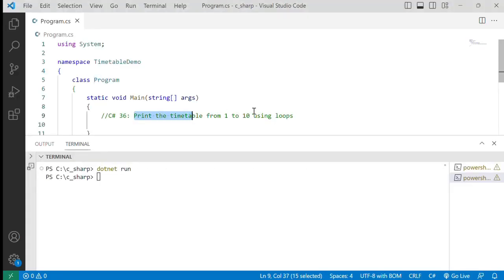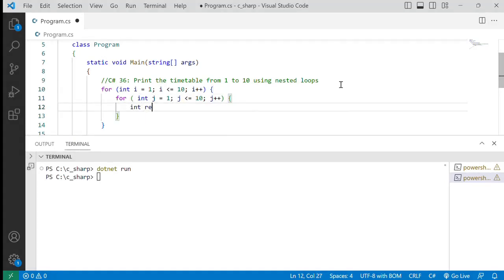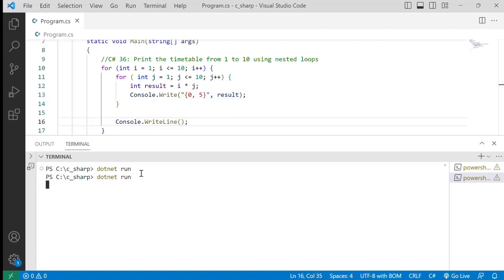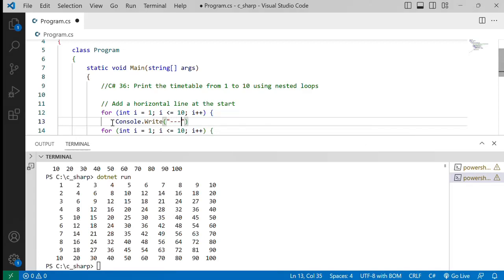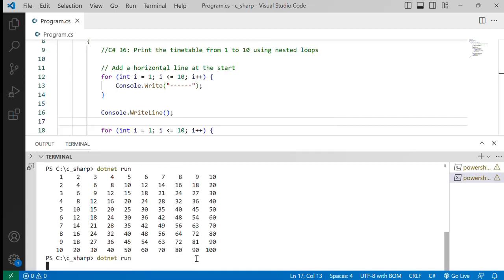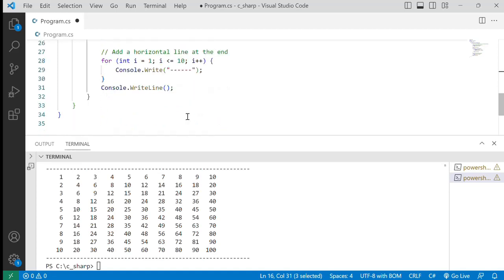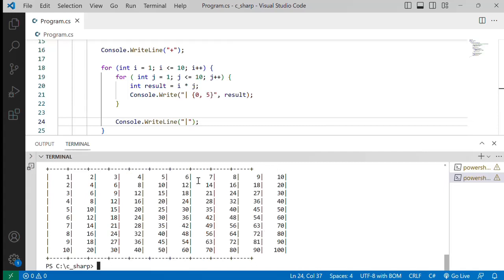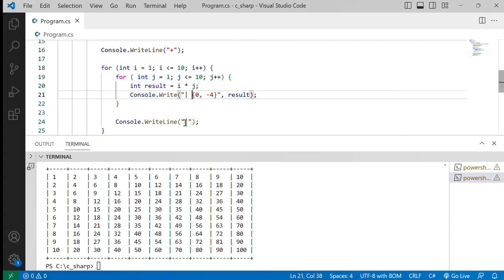C# 36: Print the timetable from 1 to 10 using nested loops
Print the timetable from 1 to 10 using nested loops